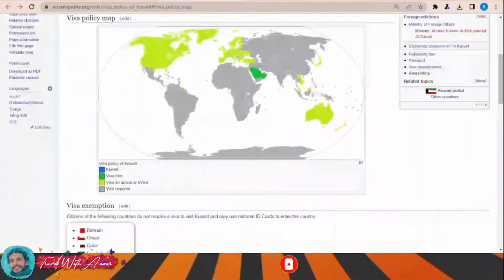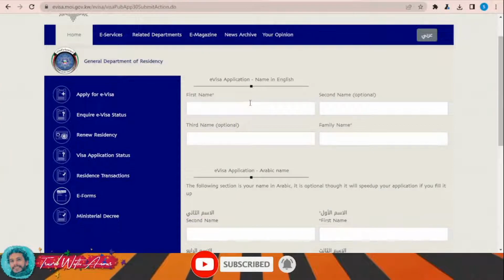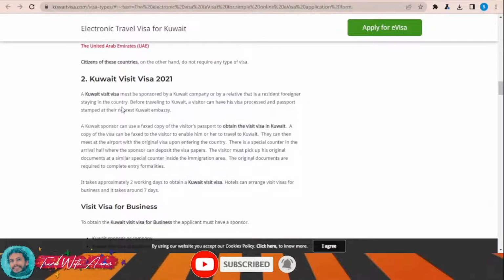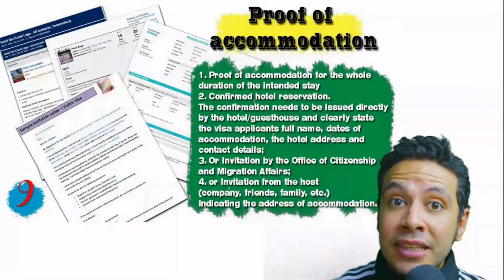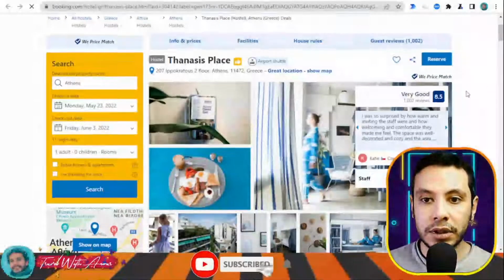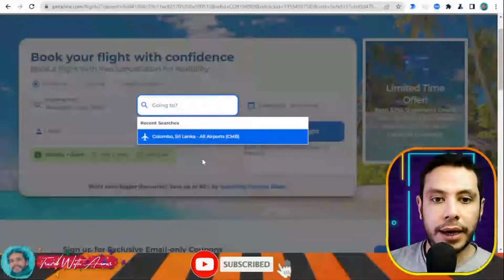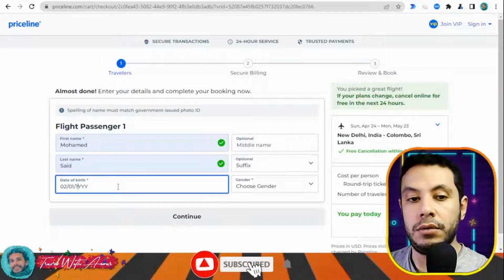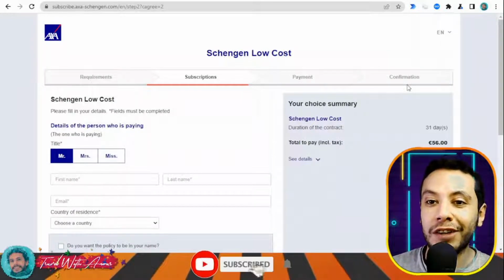Kuwait Visa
Visa requirement of Kuwait 2022
Visa requirements of Kuwait 2022
Visa policy of Kuwait 2022
Kuwait visa updates
Kuwait visa updates for Indians
Kuwait visa updates for Pakistan
How to apply for Kuwait visa 2022
How to travel to Kuwait 2022
How to get Kuwait visa 2022
visa 2022
Travel to Kuwait 2022
Tourism in Kuwait 2022
Going to Kuwait 2022
My visit to Kuwait 2022
Kuwait vlogs 2022
Kuwait experience 2022
Kuwait street walk 2022
Kuwait street food 2022
Visa for Kuwait 2022
Visa free 2022
Kuwait travel restrictions due to COVID-19 2022
Kuwait travel rules due to COVID-19 2022
Kuwait travel regulations due to COVID-19 2022
Kuwait visa for Pakistani travelling to Kuwait 2022
Kuwait visa for Indians travelling to Kuwait 2022
Kuwait visa for Filipinos travelling to Kuwait 2022
Kuwait visa for Bangladeshi travelling to Kuwait 2022
Kuwait visa for Afghani (Afghanistani) travelling to Kuwait 2022
Kuwait visa for SriLankans (Sinhalese) travelling to Kuwait 2022
Kuwait visa for Egyptians travelling to Kuwait 2022
Kuwait visa for Ghanaians travelling to Kuwait 2022
Kuwait visa for Emirates travelling to Kuwait 2022
Kuwait visa for Nepalese (Nepali) travelling to Kuwait 2022
Kuwait visa for South Africans travelling to Kuwait 2022
Kuwait visa for South Sudanese travelling to Kuwait 2022
Kuwait visa for Rwandans travelling to Kuwait 2022
Kuwait visa for Burundians travelling to Kuwait 2022
Kuwait visa for Sierra Leoneans travelling to Kuwait 2022
Kuwait visa for Liberians travelling to Kuwait 2022